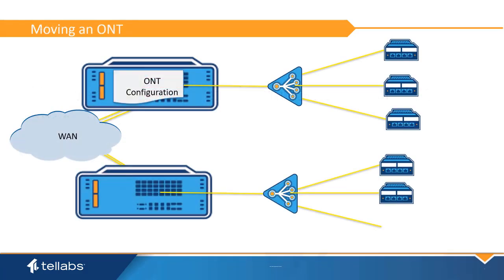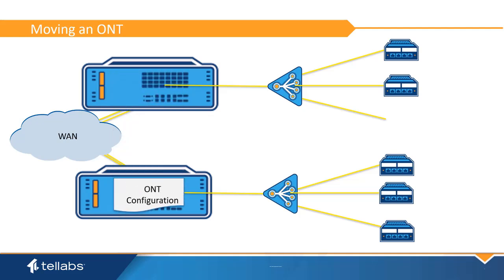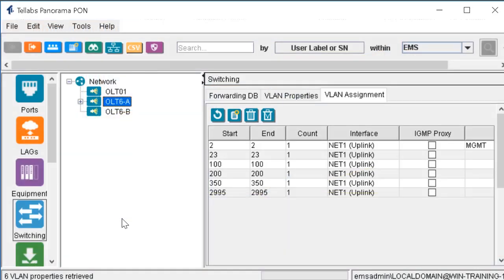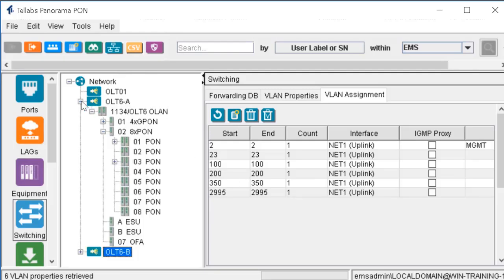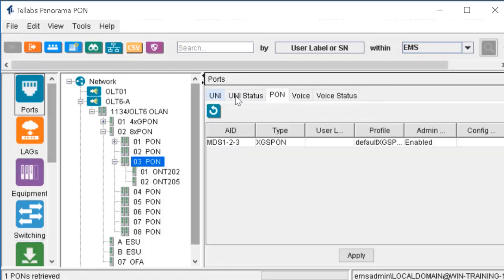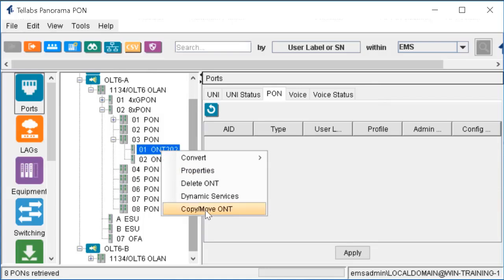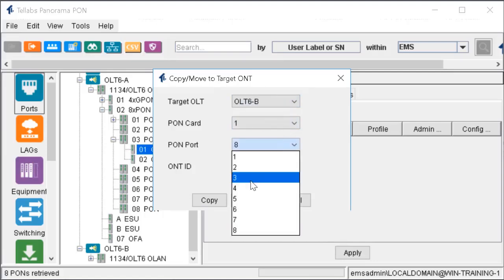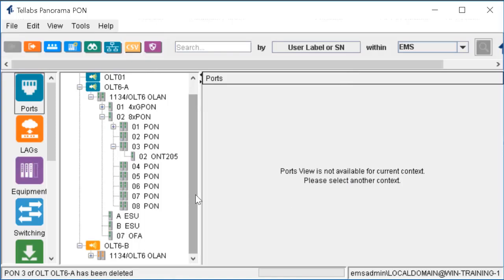Moving ONTs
This Tellabs Short answers the question: How can I move the configuration of an ONT to another PON port?